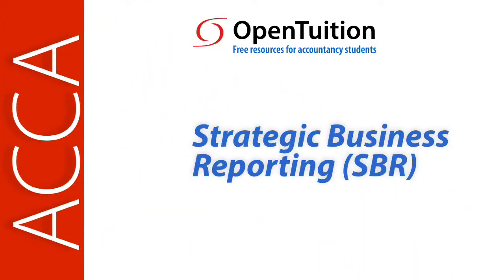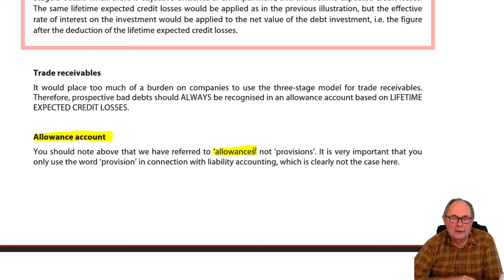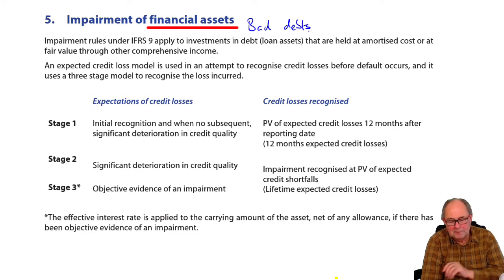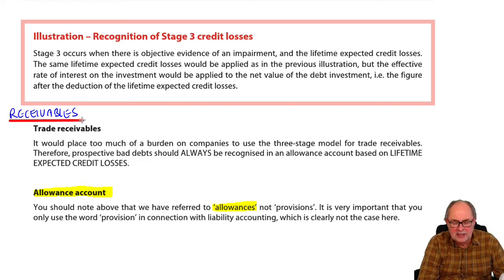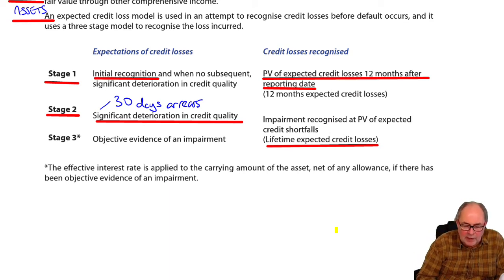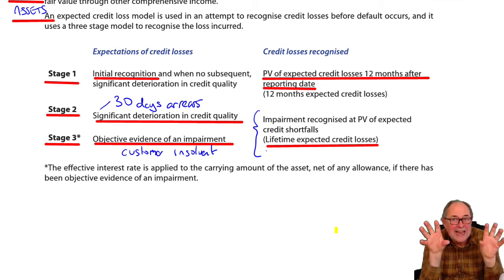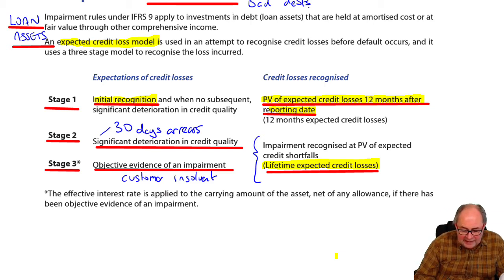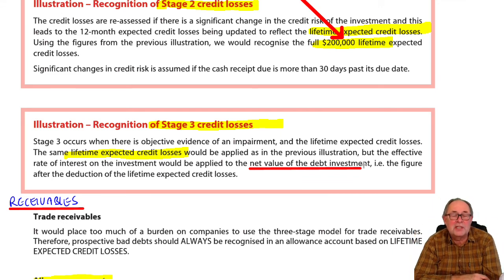Impairment of financial assets - ACCA SBR lectures